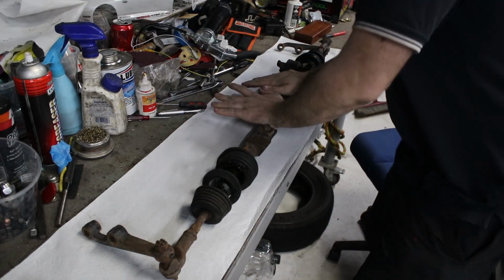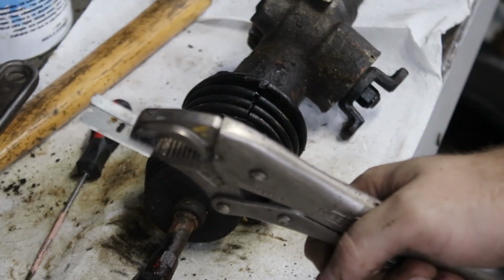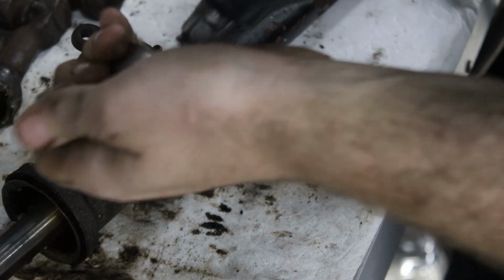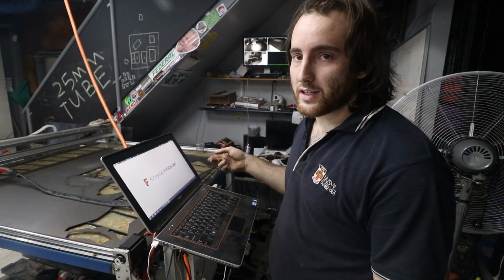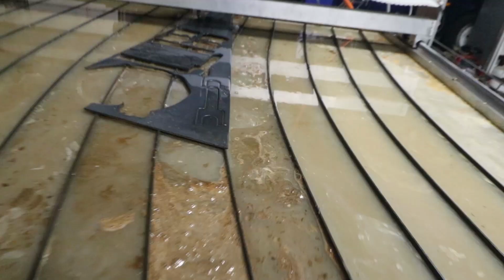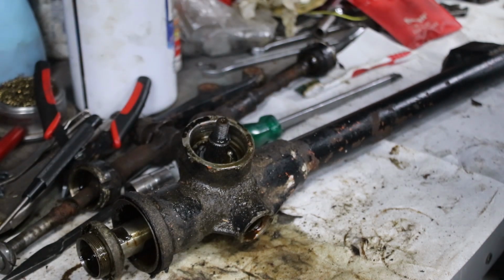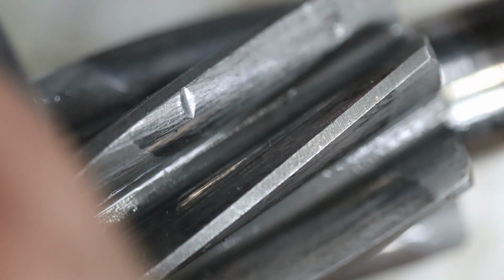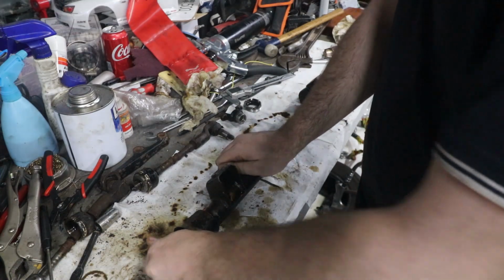Disassembling the S600 Steering rack. Saving a Honda S600.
In this video I strip the rack down to assess if its going to be rebuildable.